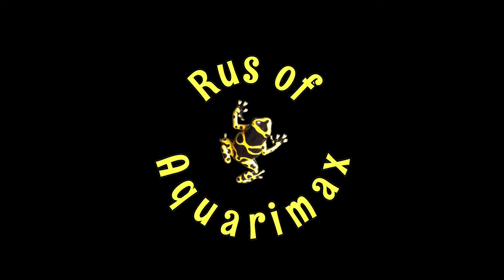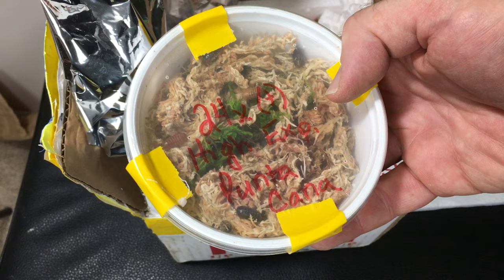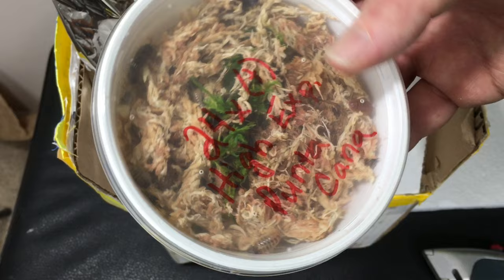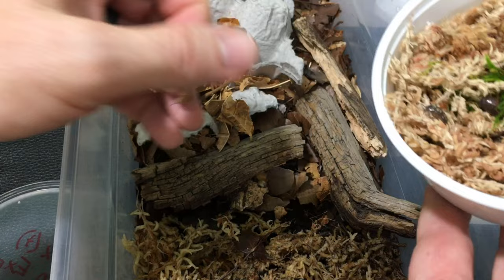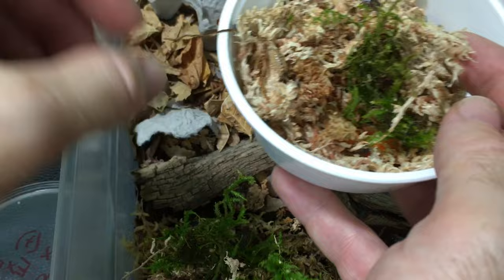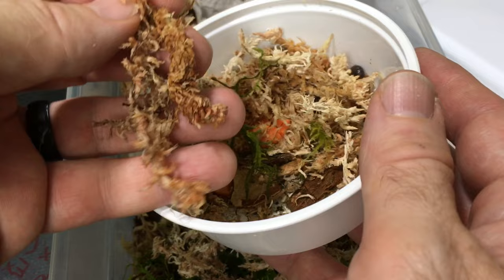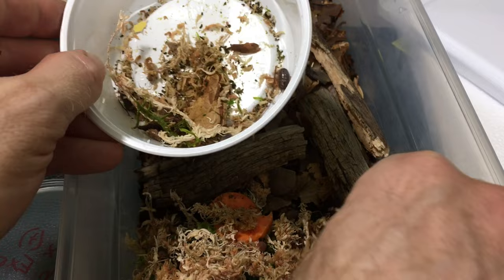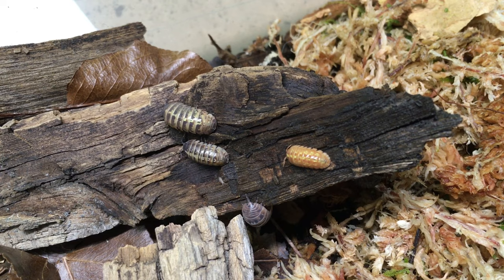Isopod Unboxing from Medieval Serpents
Isopods are some of the best pet invertebrates and bioactive vivarium cleanup crews for reptiles and amphibians. In this video, I unbox some colorful Armadillidium isopods from Medieval Serpents.

ad When I feed my isopods Repashy Bug Burger, they love it